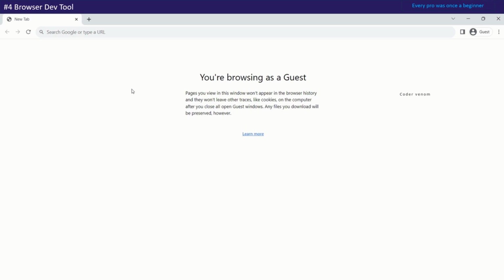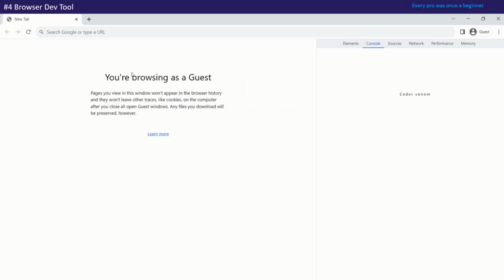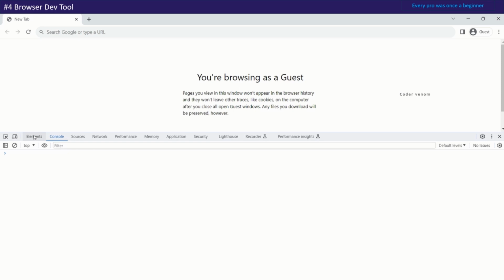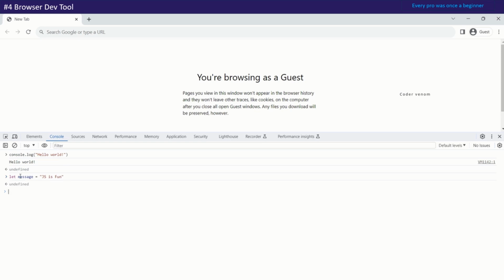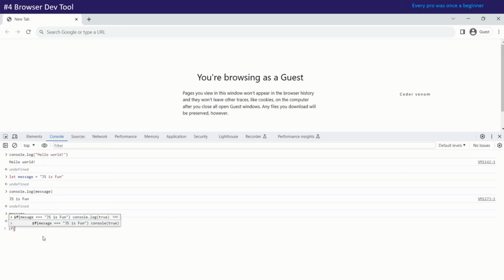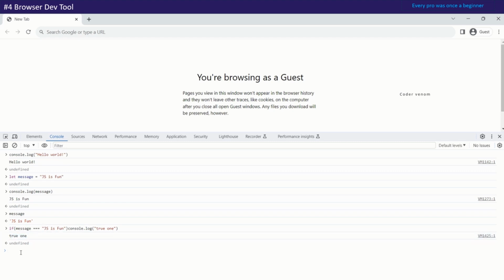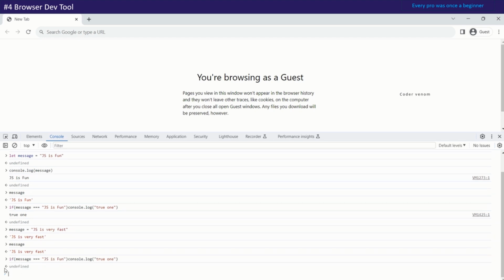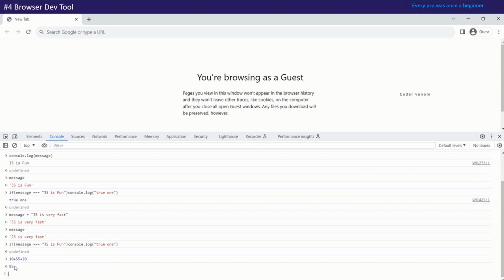Chrome Dev Tools Simplified⚡😎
Chrome Dev Tools Made Easy! In this video, we'll show you how these tools can enhance your web development experience!